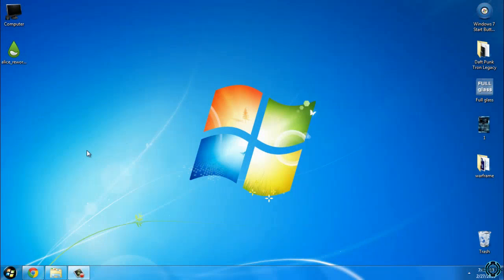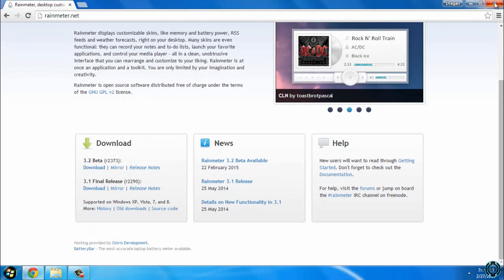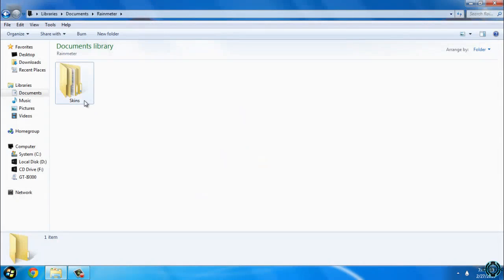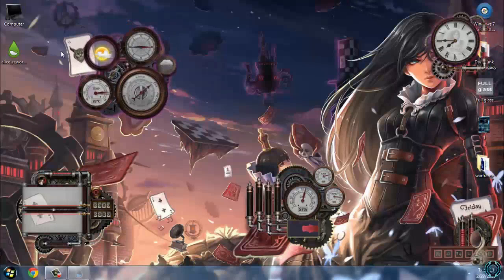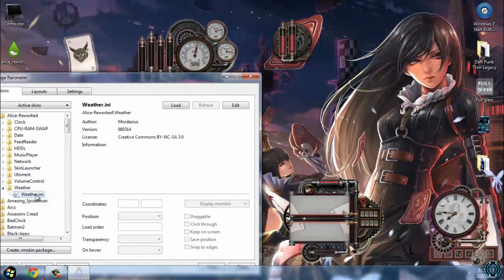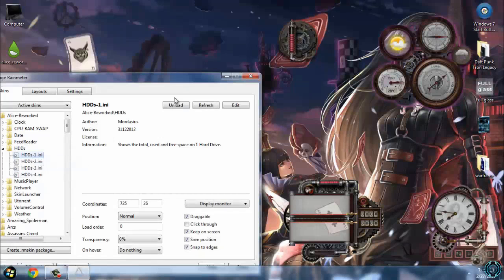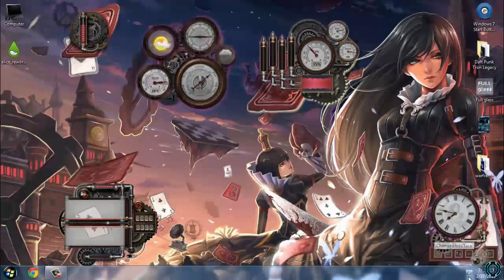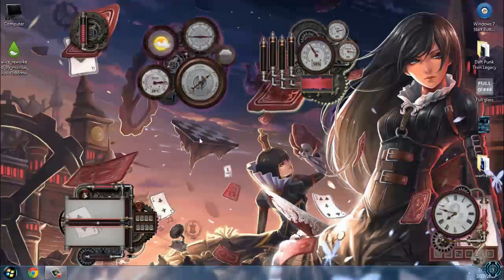Alice-Reworked Amazing Rainmeter skin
Credits:
Rainmeter skin made by Mordasius